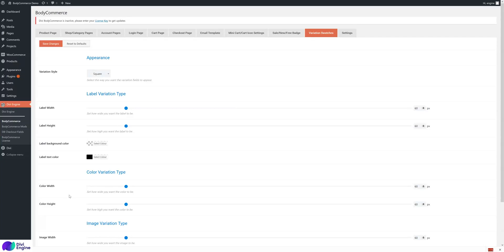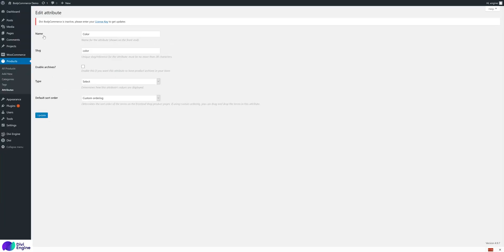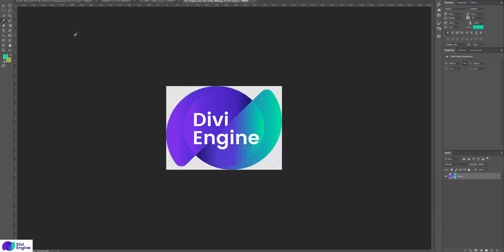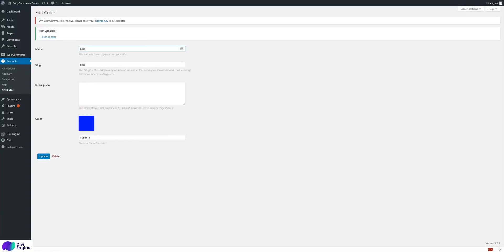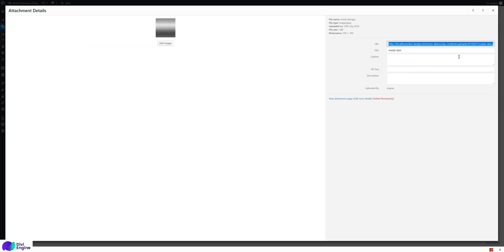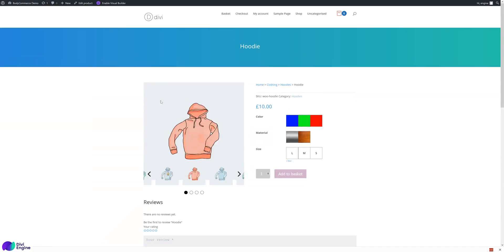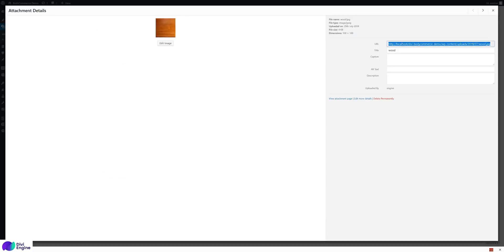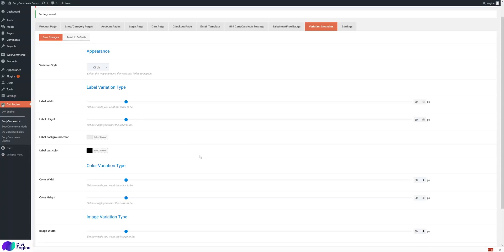BodyCommerce Variation Swatches Guide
BodyCommerce Tutorial Series - In this video, we run through the Variation Swatches, how to create a better looking variation selection. You can create color, image or button swatches instead of the default select box. Using Divi and WooCommerce with Divi BodyCommerce.